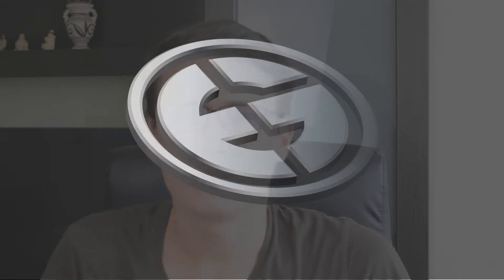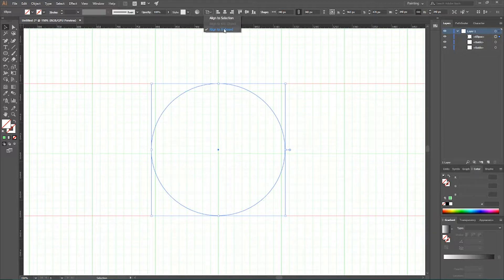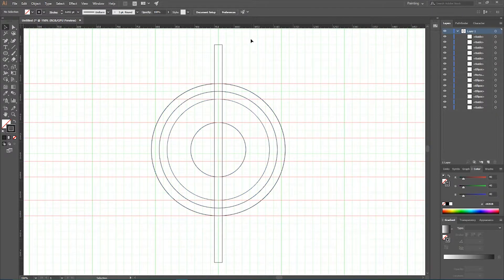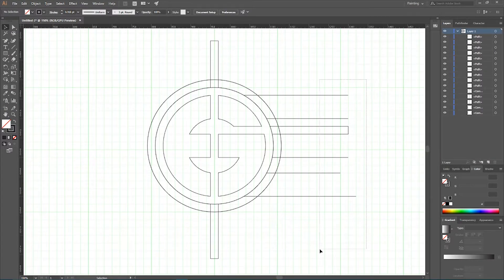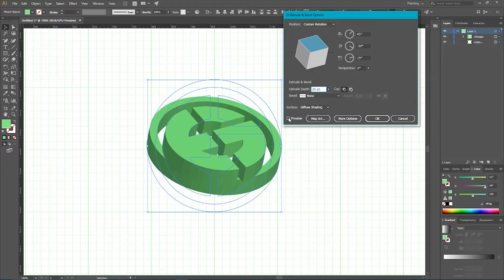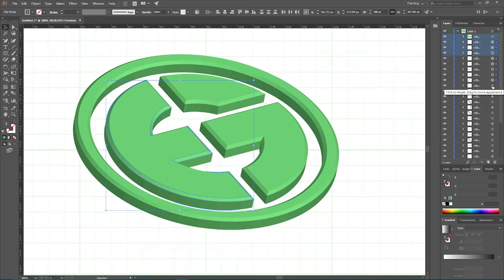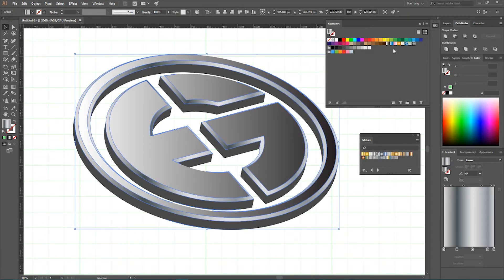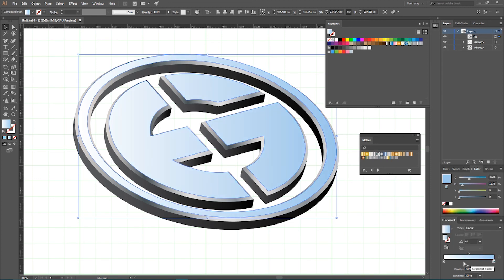How to create Evil Geniuses logo design in Adobe Illustrator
Hi everybody. Dota 2 The International is at the highest gear, so I decided to create a logo of one of most iconic eSpost team in Adobe Illustrator.
In today's tutorial we are going to desig Evil geniuses logo. The main challenge for us is to make this mark fairly legible even on a small size.
So we need to keep counters wide.
This tutorial can be divided into 3 steps:
1. Create logomark:
2. Create 3d design:
3. Combining, cleaning and adding the gradients:

Logo design series:

10. Juventus new logo -